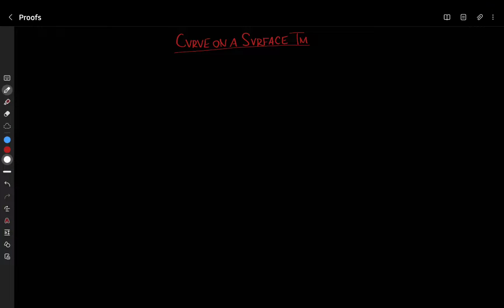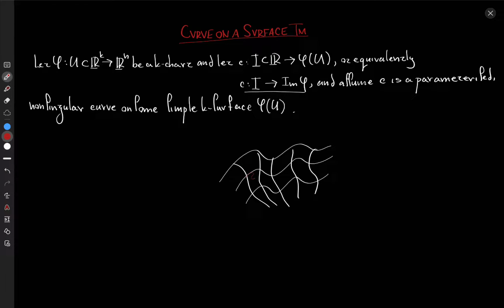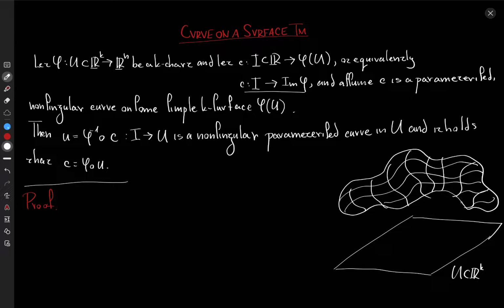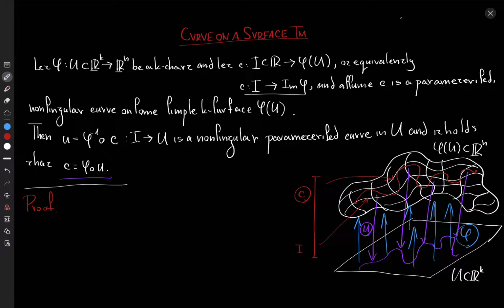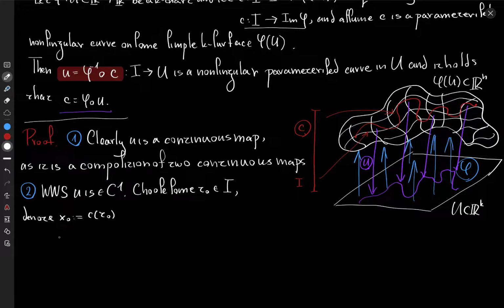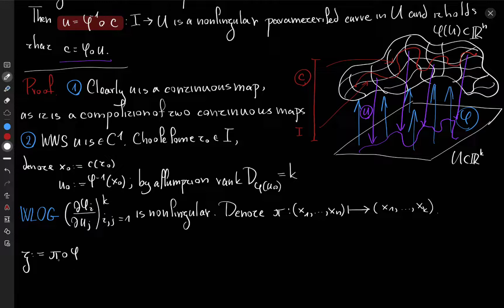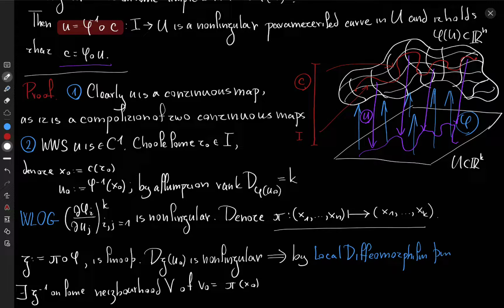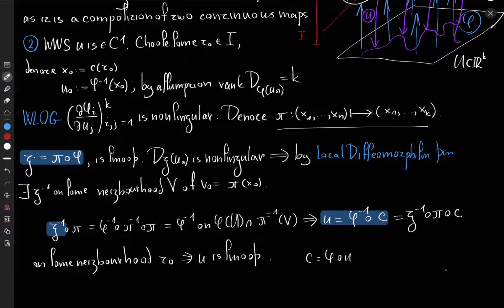[G] Curve on a Surface - Alternative Version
A curve mapped from some interval onto a surface is equal to the curve mapped onto the preimage of the surface under a chart and then 'raised' up by the chart onto the surface.